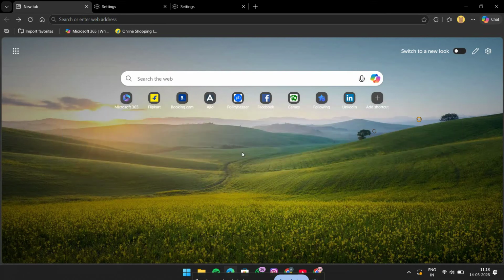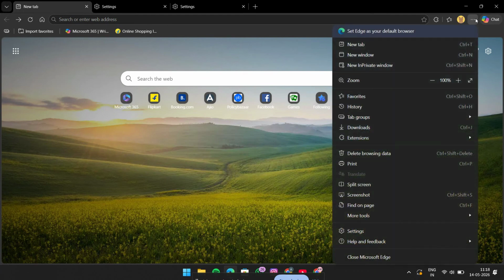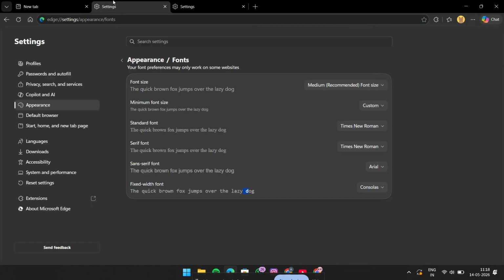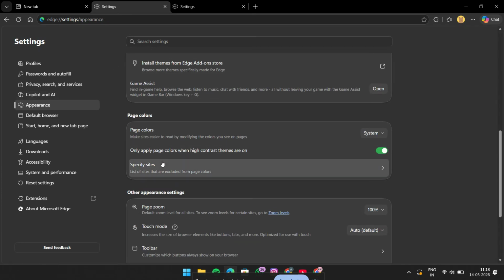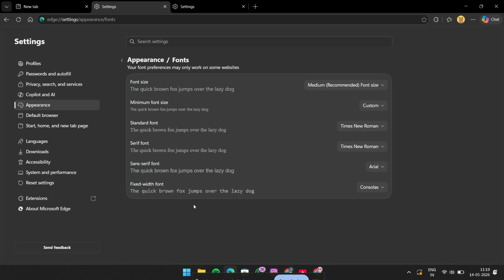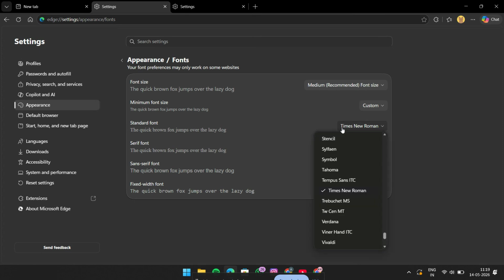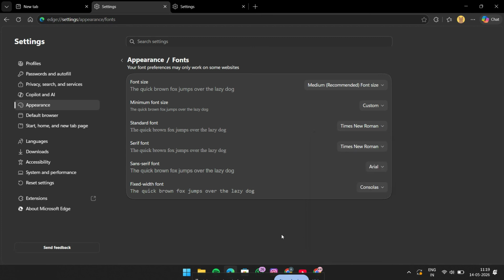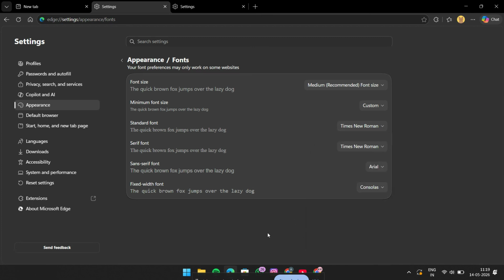How To Change Font Style In Edge Browser (Easy Guide)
Learn how to change the font style in Microsoft Edge browser with this simple step-by-step tutorial. Customize your browser appearance, adjust font settings, and make Edge easier to read.

🕚Timestamps:
00:00 Introduction
00:20 Open Microsoft Edge and access the menu
00:41 Go to Settings
01:00 Select Appearance
01:16 Find the Fonts section
01:38 Customize and choose your font style

✍️What You'll Learn In This Video:
• How To Access The Appearance Menu In Edge
• How To Find The Fonts Section In Edge
• How To Customize Font Style In Microsoft Edge
• How To Adjust Browser Readability Settings
• How To Personalize Edge Appearance For Comfort

💡Pro Tips:
• Choose a font style that is easy to read for long browsing sessions.
• Check font size and spacing options if your text still feels too small.
• Use Edge appearance settings to make the browser feel more comfortable.
• Try different font combinations to find the best display for your eyes.